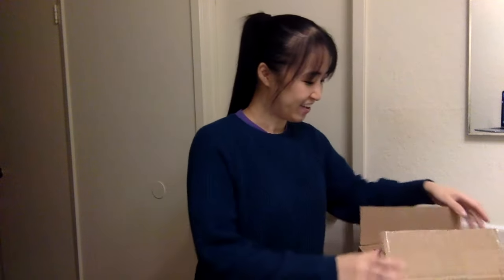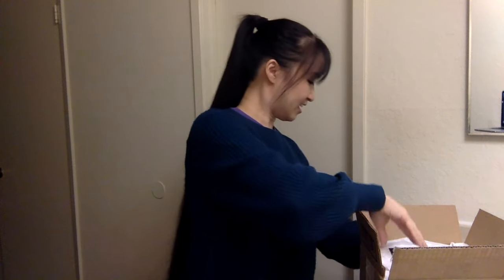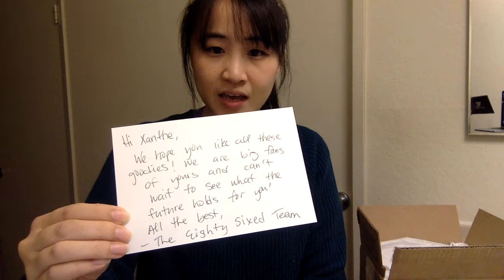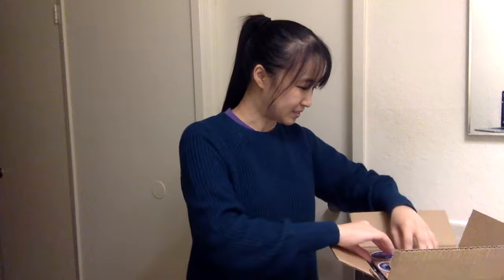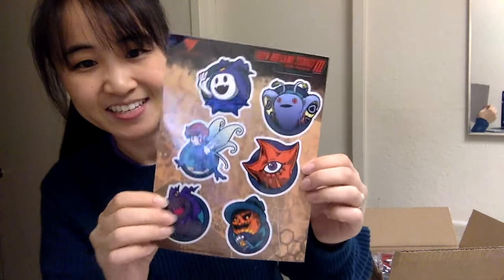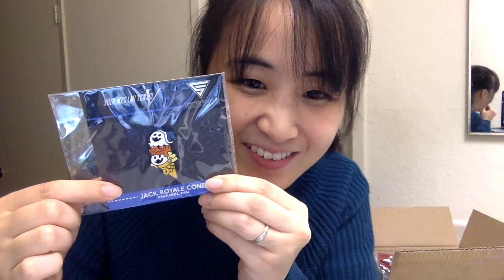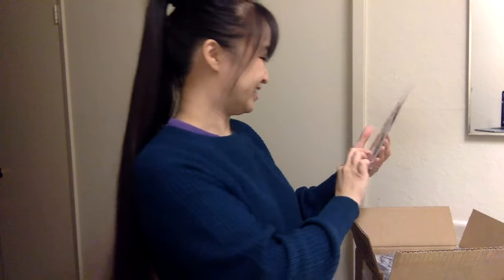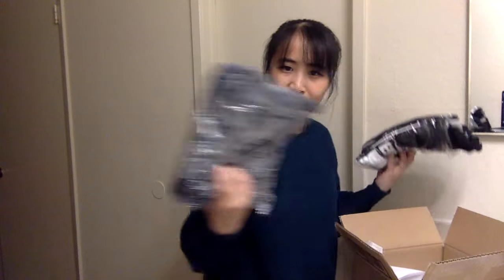ItsXanthor: Eighty Sixed Care Package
Thank you to the cool kids at Eighty Sixed for sending me this care package full of amazing goodies!

Go check out their site to see what items and sales they’ve got going on!
EightySixed.com

Here’s a list of things from the video:
Jack Royale Cone Pin
Nocturn Sticker Sheet
Persona 5 - Shujin Academy Shirt
Persona 5 - Velvet Room Shirt
SMITE Pentakill Shirt
Street Fighter Legacy Shirt
Tekken Bryan Fury Shirt
Eighty Sixed Shirt